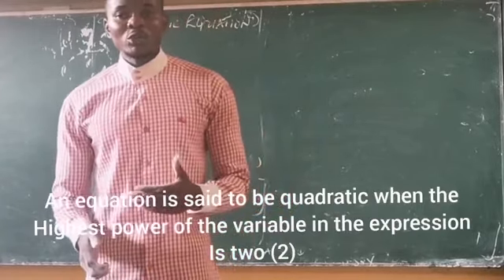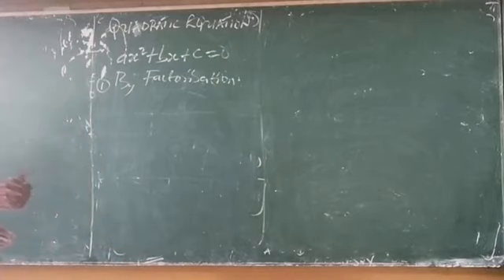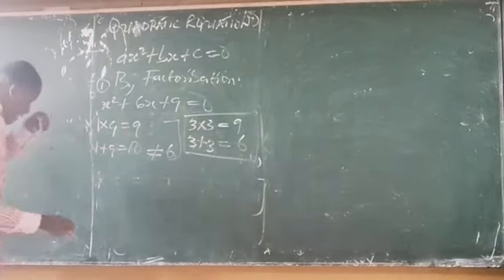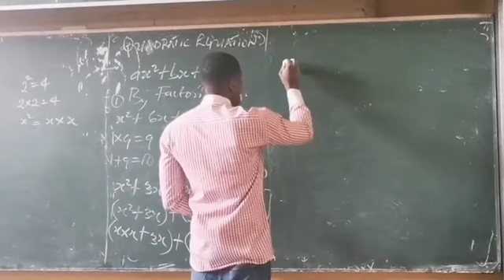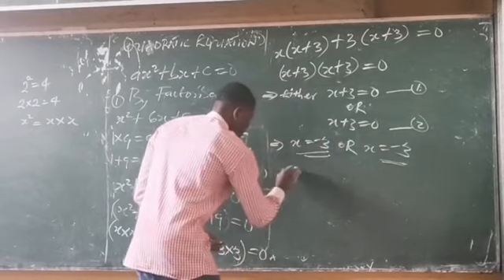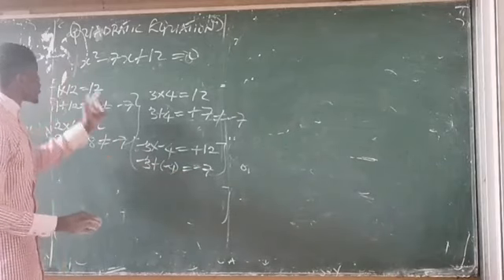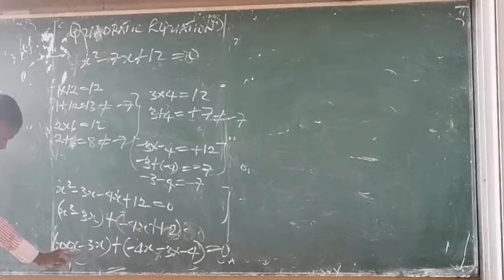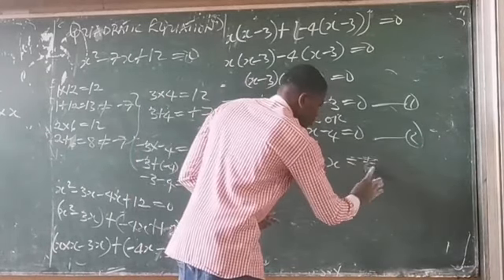Quadratic Equation by Factorization Method Pt. 1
An Introduction video explaining quadratic equation by Factorization Method, with solved examples and shortcut approach.